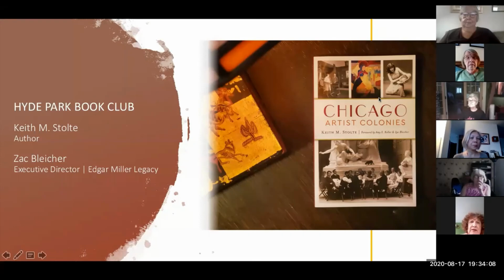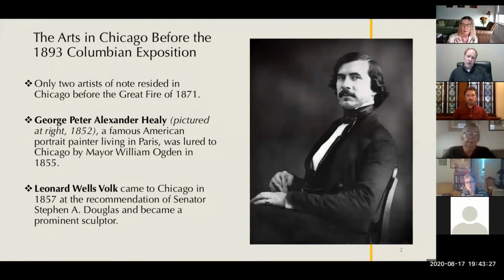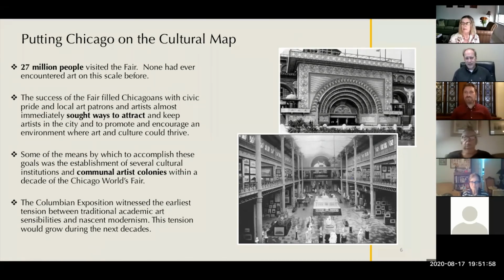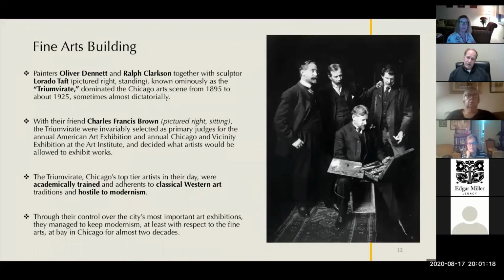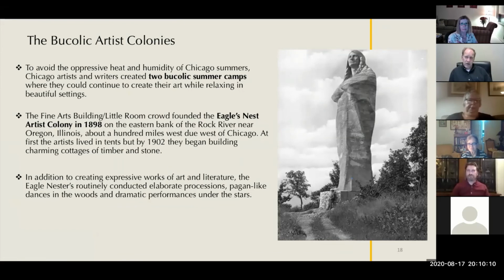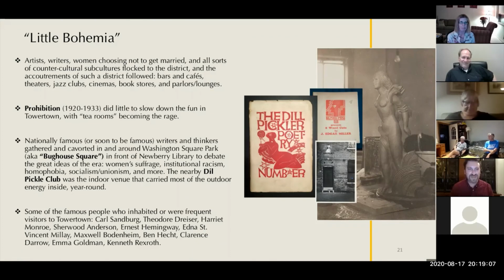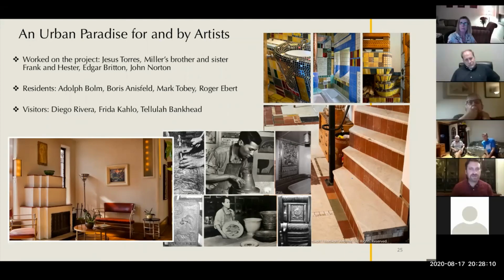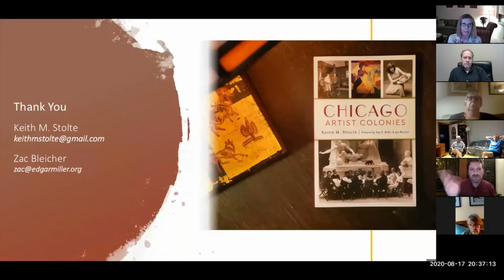The Hyde Park Book Club Presents:Chicago Artists Colonies with Author Keith M. Stolte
The Hyde Park Book Club Presents:Chicago Artists Colonies with Author Keith M. Stolte August 17, 2020